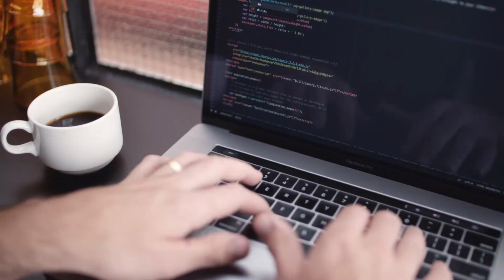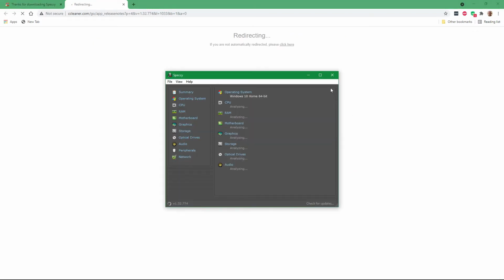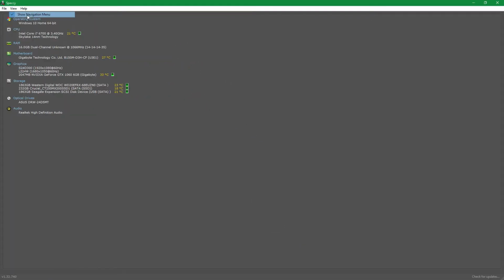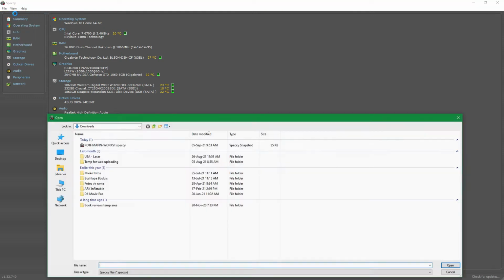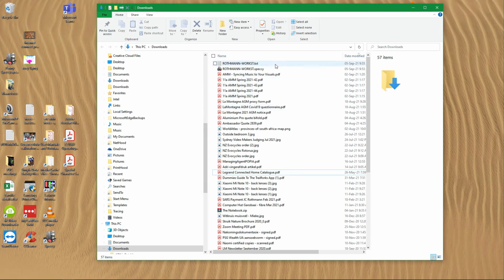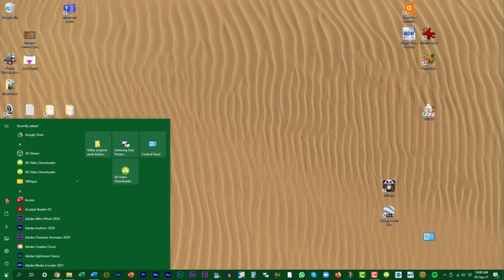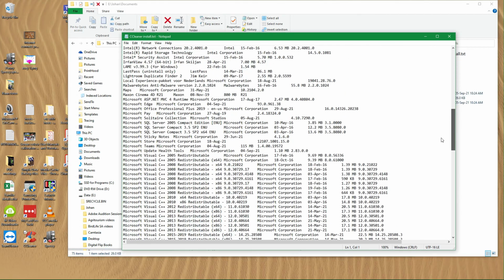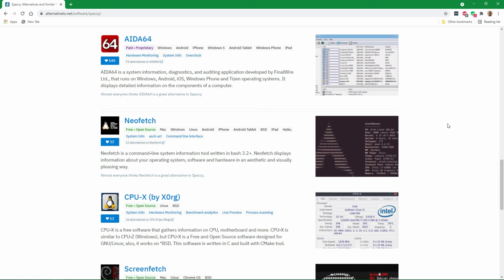Document your system - Speccy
This tutorial in the “I didn’t know I can do that” series, will introduce you to Speccy, a Windows software application that enables you to find information about the hardware components and operating system of your computer, and record it for future use. It will also show you a method to get a list of all the other software installed on your computer. At the end of the video, it will show you the alternatives available for Apple Mac systems.

To get a list of all the other software installed on your computer: